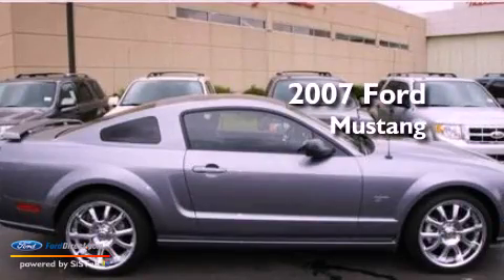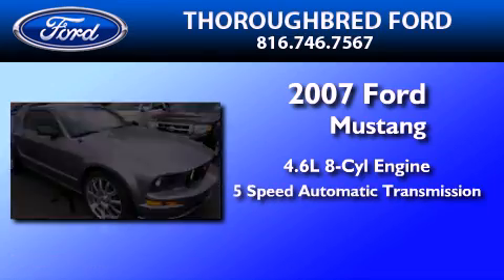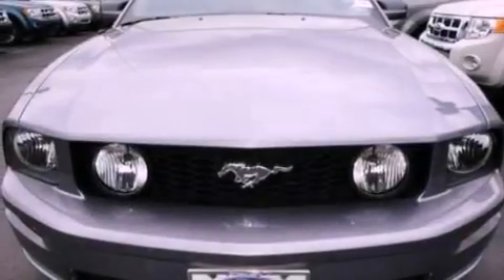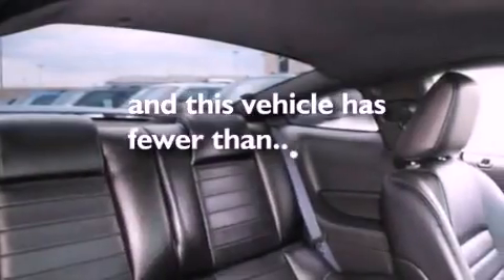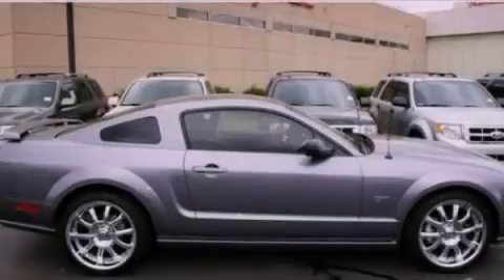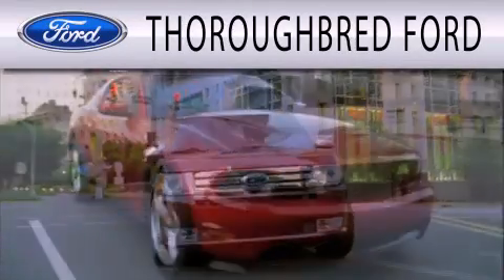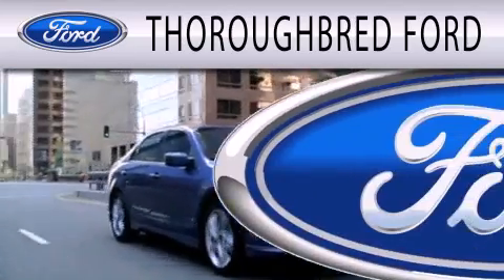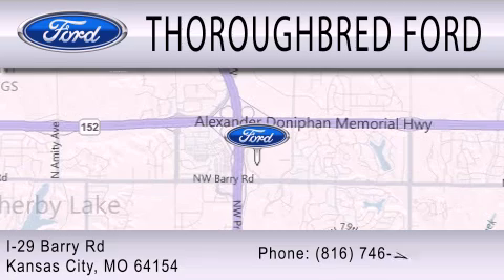Used 2007 FORD MUSTANG Kansas City MO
Year : 2007
 Make : FORD
 Model : MUSTANG
 Engine : 4.6L V8 24V MPFI SOHC
 Trans . : 5-SPEED AUTOMATIC
 Exterior : TUNGSTEN METALLIC
 Miles : 10,199
 Interior : DARK CHARCOAL
 Stock : 23340B